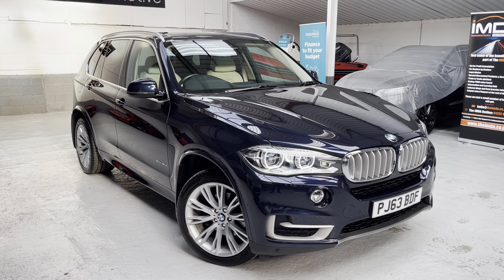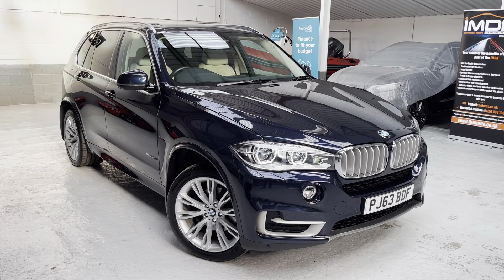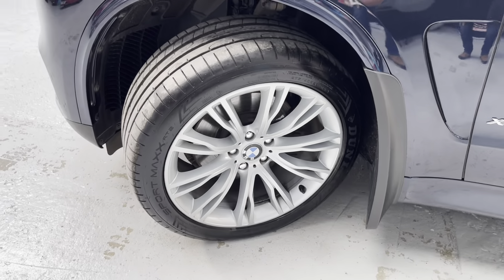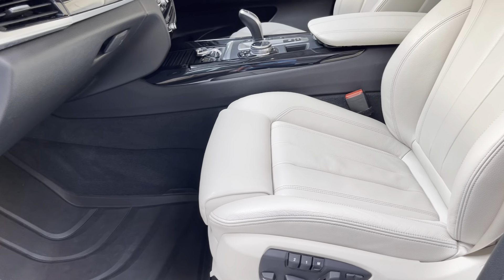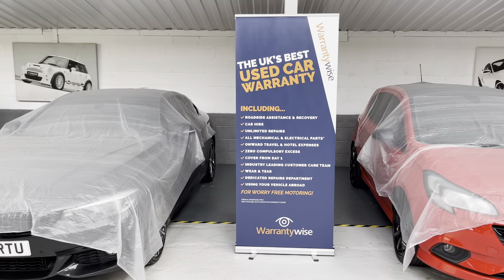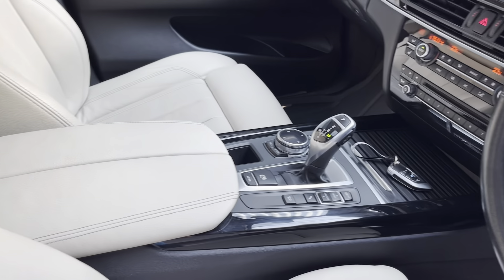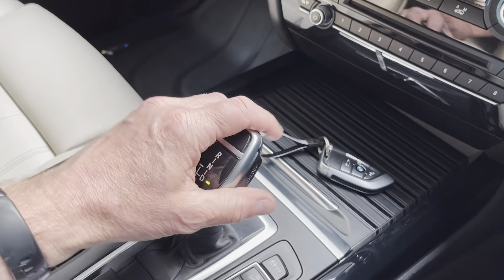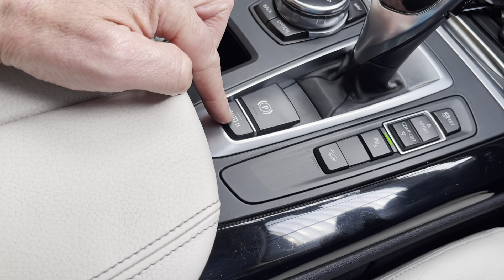Used BMW X5 xDrive 40d SE for sale in Preston, Lancashire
We have just purchased this very handsome used BMW X5 xDrive 40d SE from a longstanding customer of ours.

This X5 is an awesome Sports SUV to drive thanks to the 3.0-litre straight-six diesel that remains at the top of the class for refinement and punch and the cabin is spacious, classy and superbly comfortable.

What more do you require…along with a good list of standard equipment and one of the best infotainment systems around this X5 is loaded with the following factory upgrades – Pure Experience Exterior Design package, 20” BMW Individual Light V Spoke Alloys, Sport Automatic Transmission with Gearshift Paddles, Adaptive Dynamic suspension, Sport Leather Steering Wheel, Reversing Camera, Panoramic Glass Sunroof, Sun Protection Glass, Folding Wing Mirrors with Auto-dimming, Front Comfort Seats, Front Lumbar Support, Front Heated Seats, High-Beam Assistant, Adaptive LED Headlights, Head-Up Display, Speed Limit Display.

Finished in Imperial Blue Xirallic metallic with Ivory White/Black Dakota Leather and Piano Black inlays.

Supplied with the BMW book pack, 2 remote keys and a full Bowker BMW service history – 01/16 at 11873, 01/17 16135, 01/18 at 19283, 05/19 24674, 05/20 27500, 10/20 at 27962, 05/21 at 30470 and we have just carried out the Pre-Delivery Inspection along with 12 months MOT 04/23.

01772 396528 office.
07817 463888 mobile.